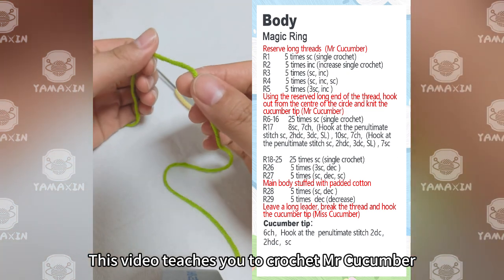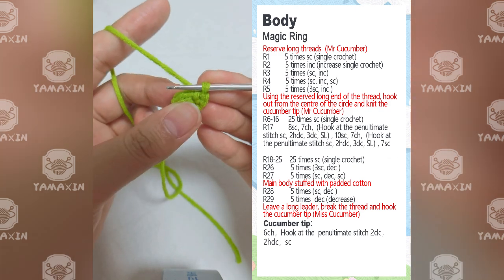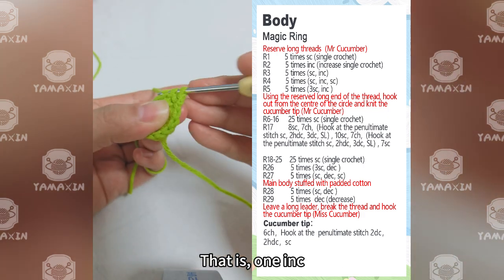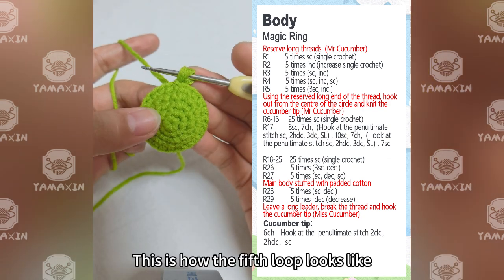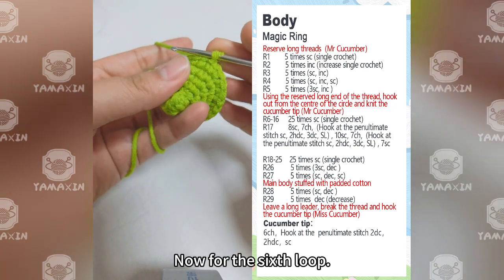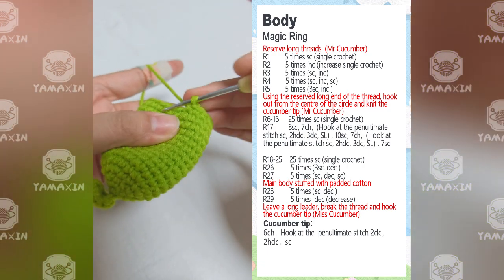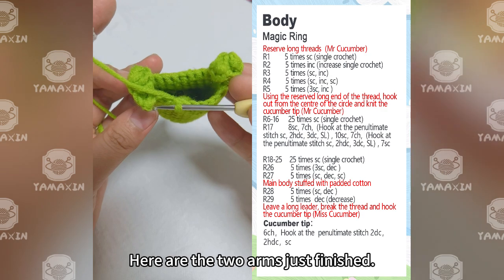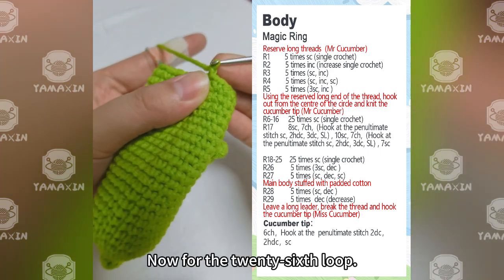Mr. Cucumber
Mr. Cucumber Step-by-step Instructional Video

If you want to have your own Mr. Cucumber, you can click on:
●TEMU：